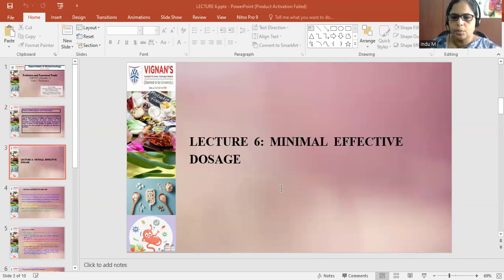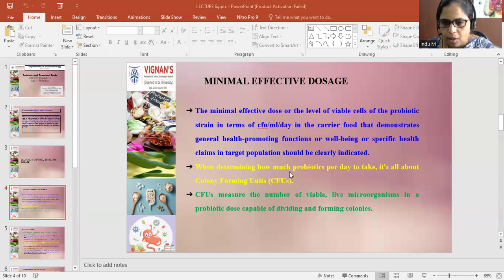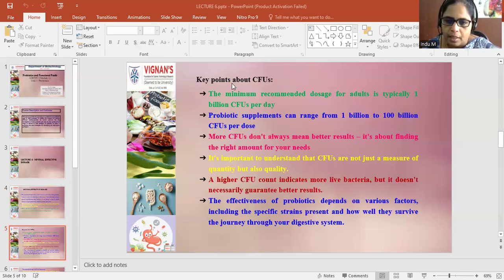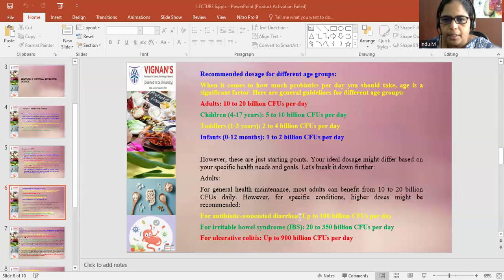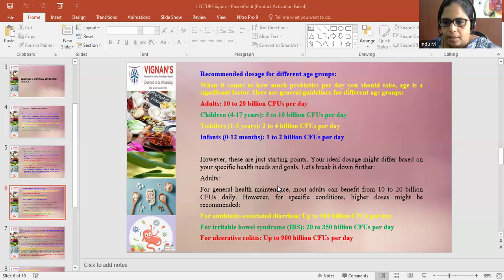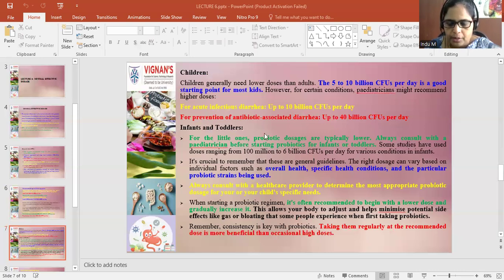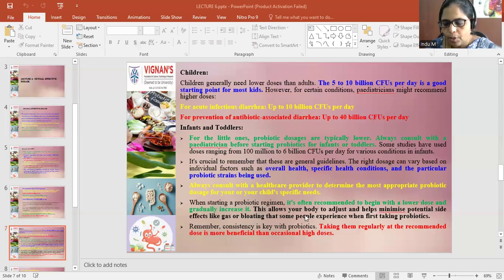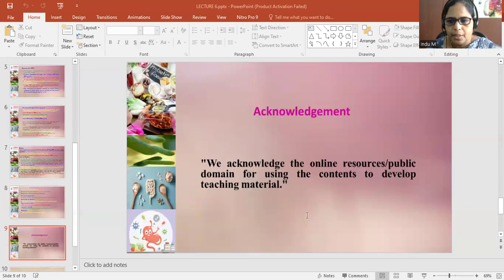M1U1 LECTURE 6-MINIMAL EFFECTIVE DOSAGE